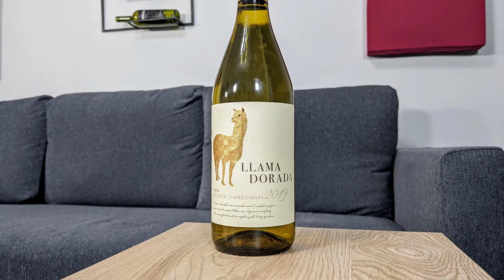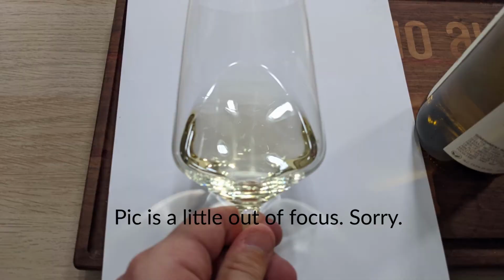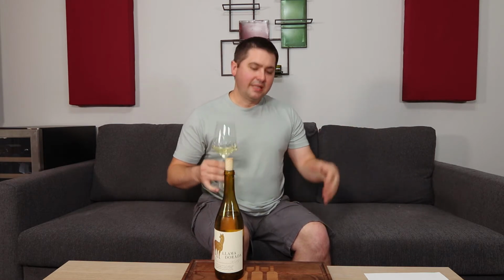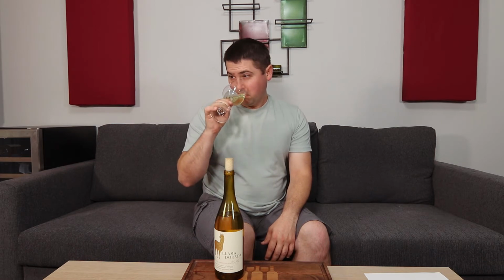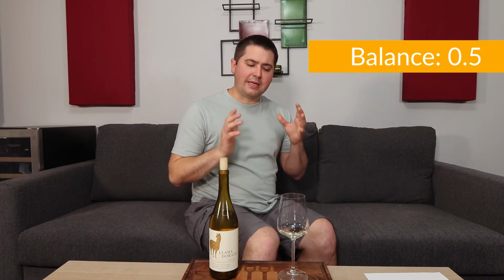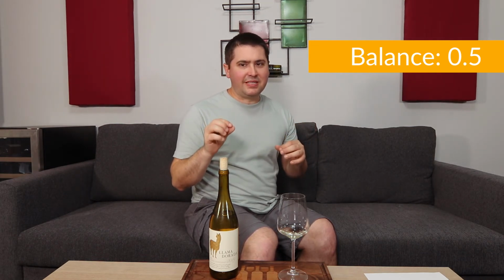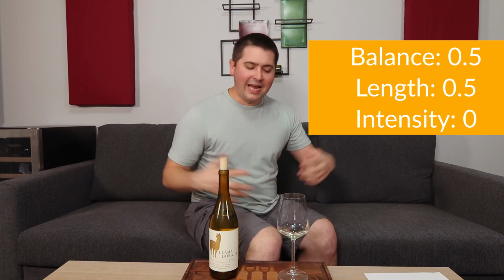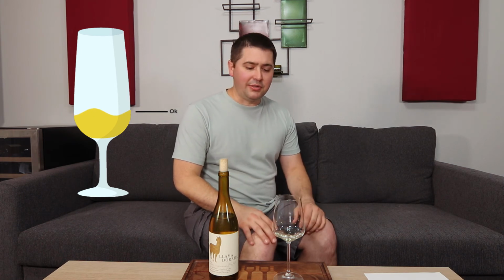2019 Llama Dorada Reserva Chardonnay Wine Review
Kicking off this holiday week with another one of the wines from the Macy's Wine Shop shipment. Let's see if this wine is going to be a good or a bunch of Llama drama. Here's the 2019 Llama Dorada Reserva Chardonnay.

►Vintage: 2019
►Varietal: Chardonnay
►Region: Valle Central, Chile
►ABV: 13.5%
►Get 3 bottles of wine from Macy's Wine Shop for just the cost of shipping and taxes